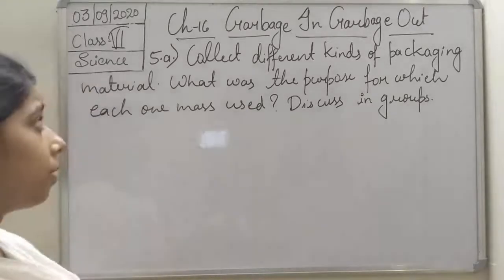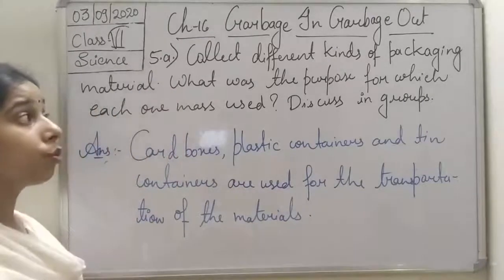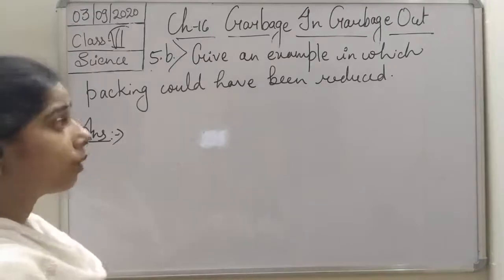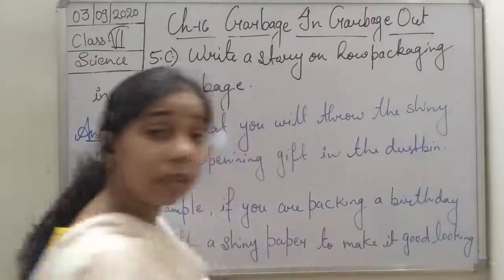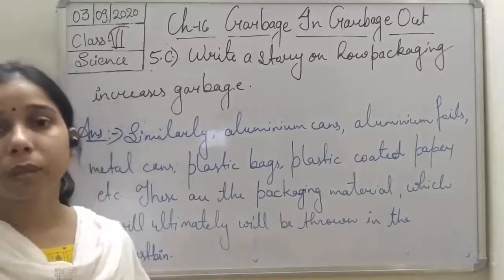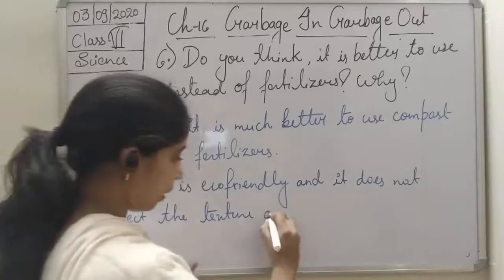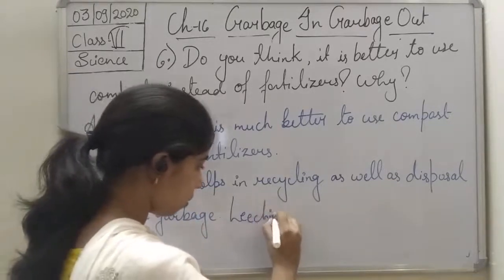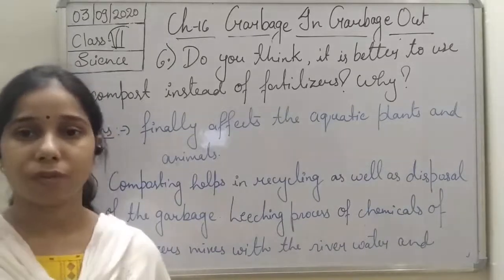Class VI Science 03 09 2020 by Ms Mridulata Upadhyay (Chapter 16 Garbage In Garbage Out)